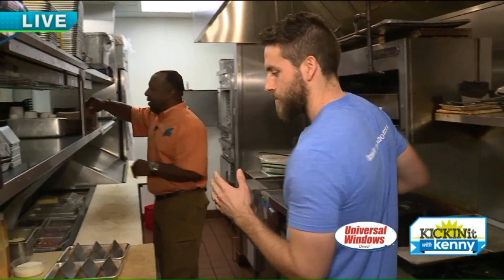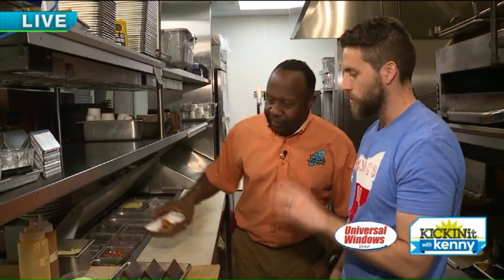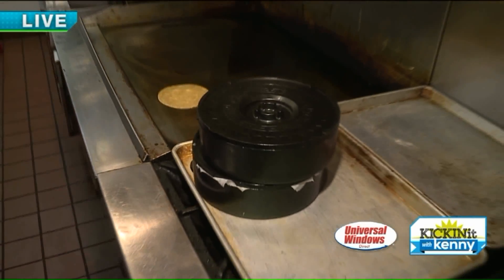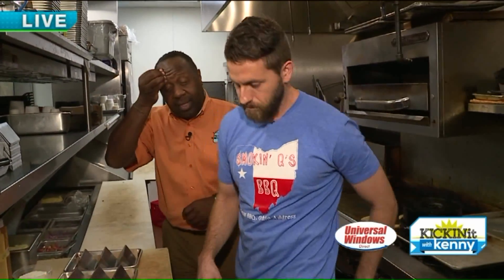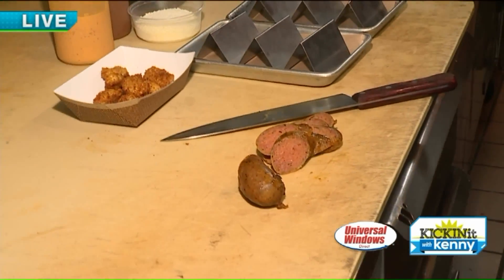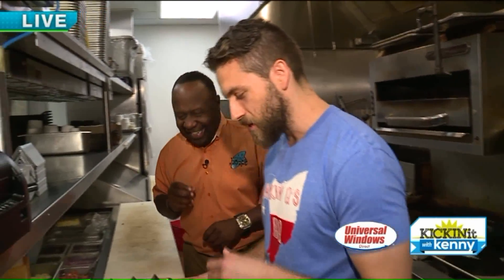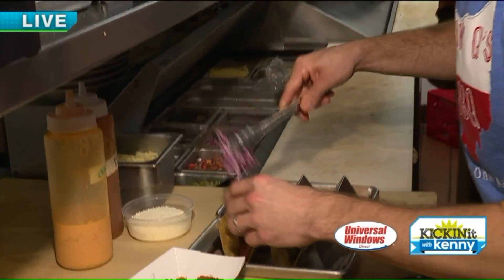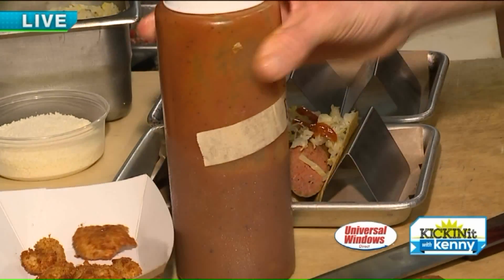Smokin` Q`s BBQ